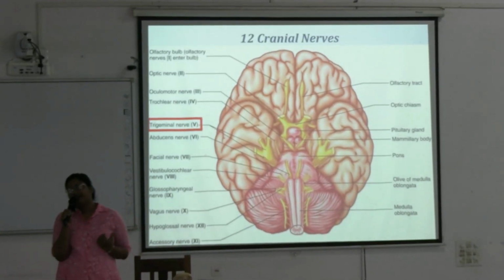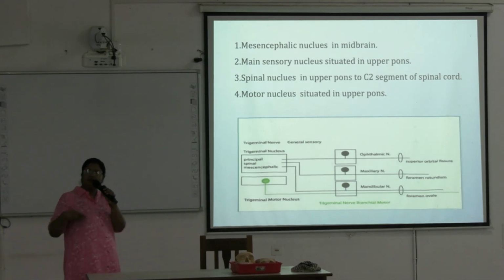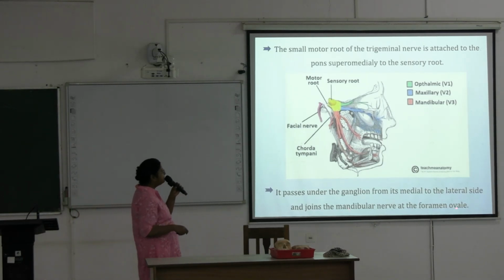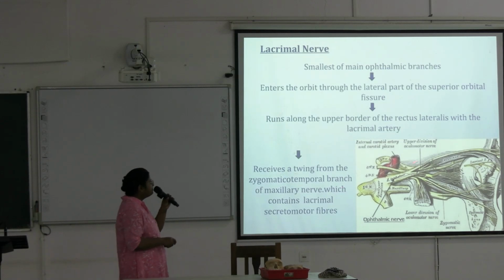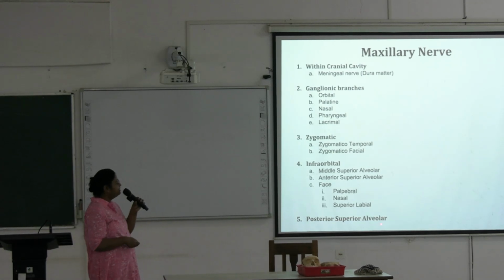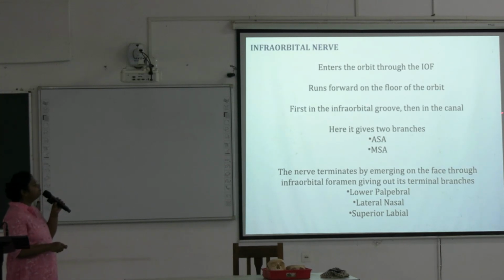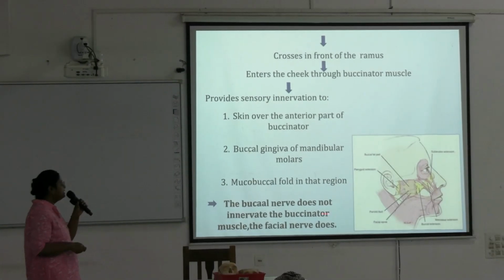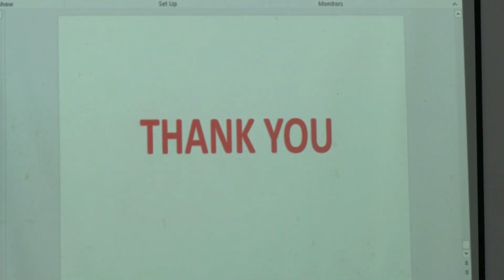Lecture On Comprehensive Guide to the Trigeminal Nerve (CN V) | Anatomy, Branches, Nuclei | MBBS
Master the complexities of the Trigeminal Nerve (Cranial Nerve V) with this in-depth lecture, specifically designed for MBBS students and medical professionals. This comprehensive guide will walk you through every critical aspect of the fifth cranial nerve, ensuring a thorough understanding of its anatomy, function, and clinical relevance.

Key Learning Objectives Covered in this Video:

Introduction to the Trigeminal Nerve [00:00]: Understand the basics and its classification as a mixed nerve.
Embryological Origins [02:26]: Learn about its development from the first pharyngeal arch and the muscles it innervates [03:55].
Sensory Distribution [04:33]: Detailed explanation of the ophthalmic (V1), maxillary (V2), and mandibular (V3) divisions and the areas of the face they supply.
Trigeminal Nuclei [05:30]: Explore the four crucial nuclei (main sensory, spinal, mesencephalic, and motor) and their functions.
Trigeminal Ganglion (Gasserian Ganglion) [10:26]: Delve into its anatomy, location in Meckel's cave, and significance.
Detailed Breakdown of Nerve Divisions:
Ophthalmic Division (V1) [17:22]: Course, branches (lacrimal, nasociliary, frontal), and sensory supply.
Maxillary Division (V2) [23:36]: Course, branches (zygomatic, infraorbital, etc.), and sensory supply.
Mandibular Division (V3) [35:37]: Course, branches, and its motor and sensory functions.
Associated Parasympathetic Ganglia [14:40], [01:18:03]: Understand the connections and roles of the ciliary, pterygopalatine, otic, and submandibular ganglia.
Clinical Aspects and Applied Anatomy [04:29:52]: Gain insights into common clinical conditions such as Trigeminal Neuralgia (Tic Douloureux), Herpes Zoster Ophthalmicus, and other related syndromes.

On: ANATOMY by Dr. Madhumita Mahato
(MBBS Batch: 2024-25)
Conducted on: 30-05-25